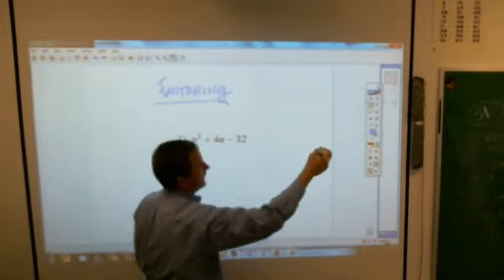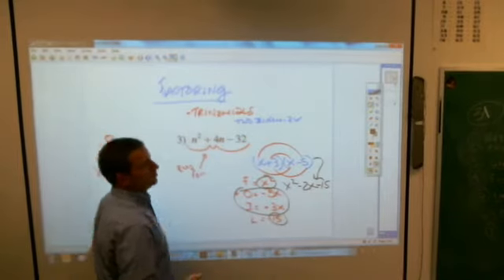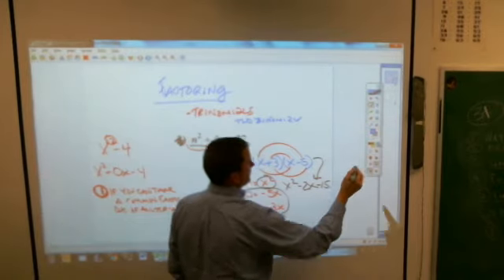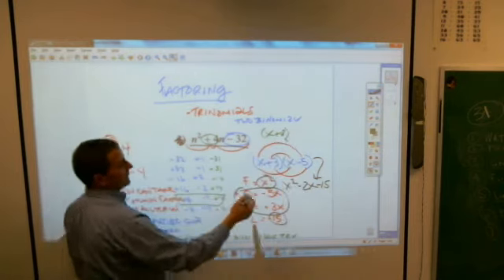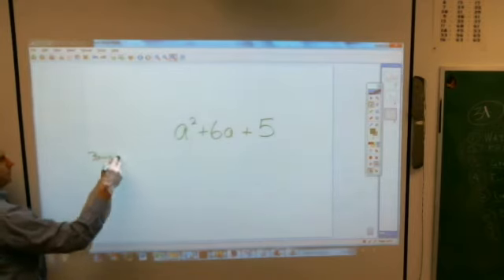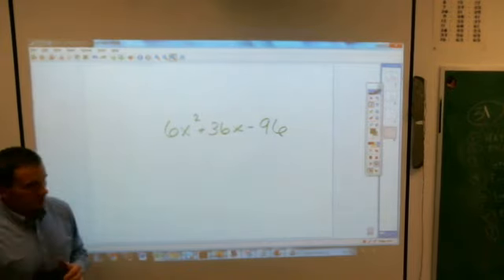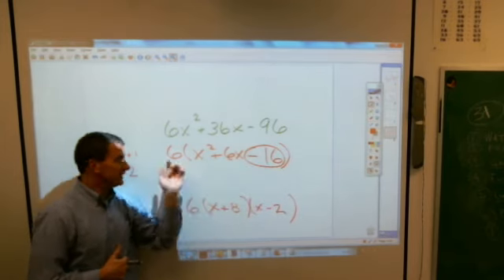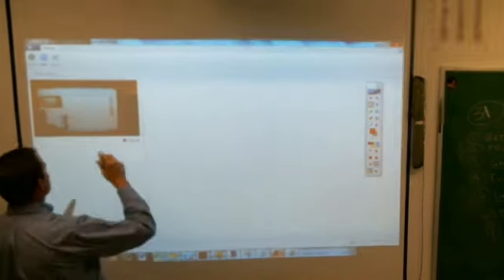8 Factoring trinomials 401